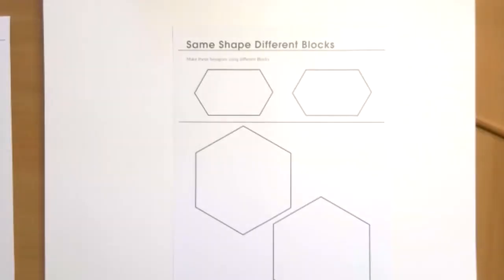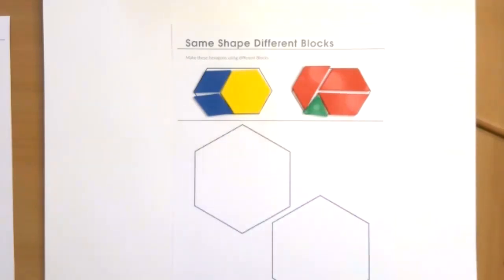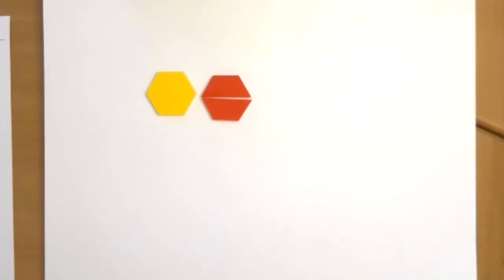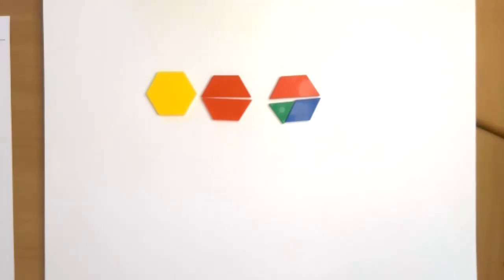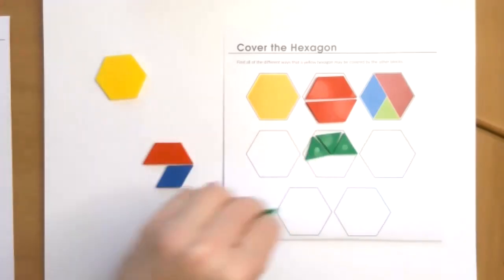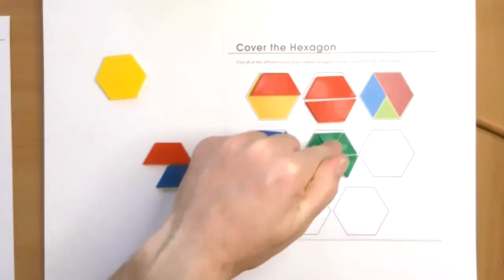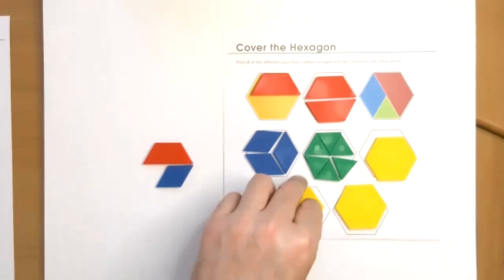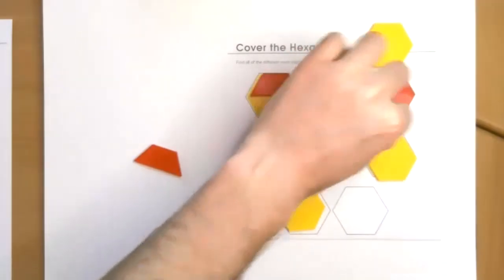Pattern Blocks Webinar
Learn more about Pattern Blocks

2:10 - Description of Pattern Blocks
4:00 - Activities
11:00 - Fractions
18:30 - Symmetry